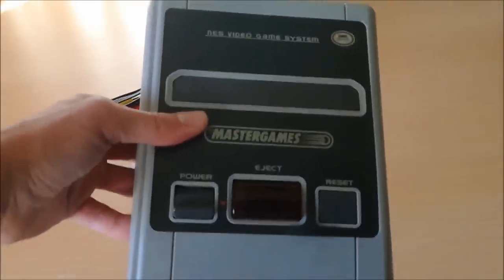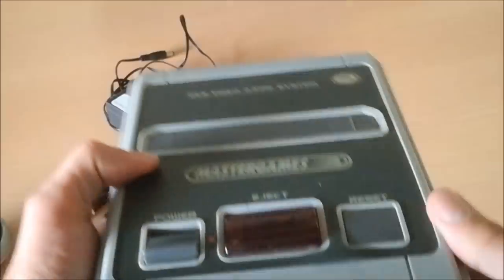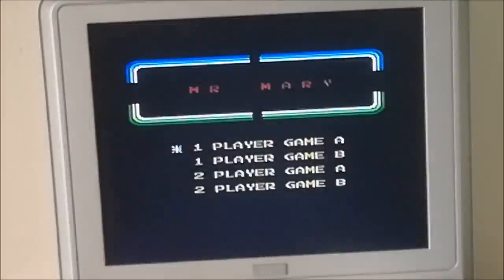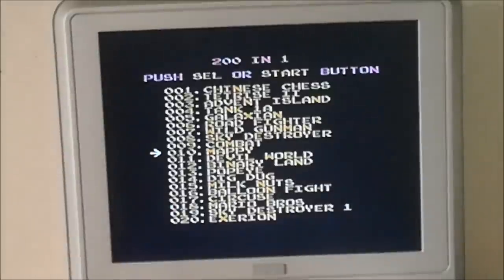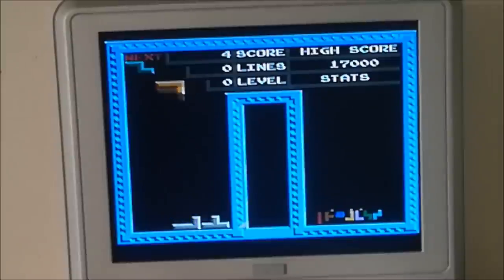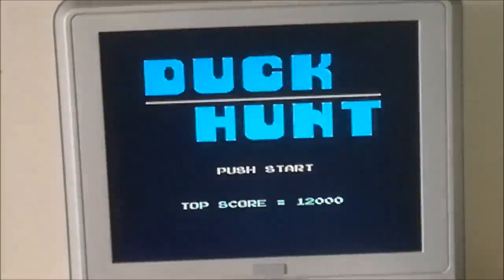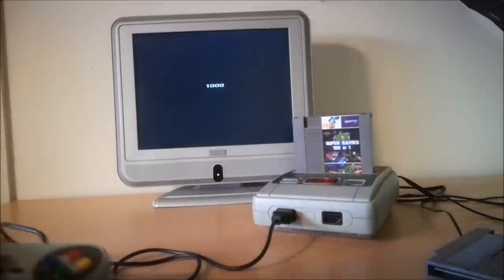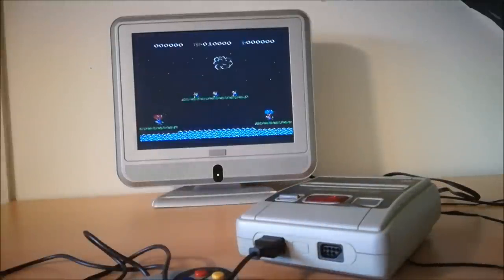Ultimate Master Games Modded NES / Nintendo Bootleg Video Game Console & Region Free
Fake / knockoff / Nintendo / Famicom / Nes / Bootleg / China Console / Multi Game Card / Cart Systeem / Modded  / Multi-card /